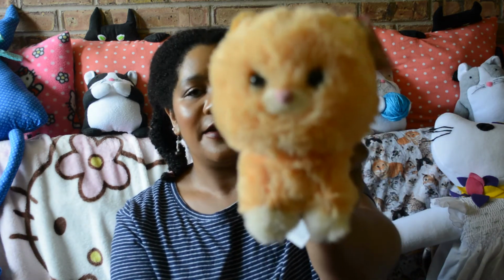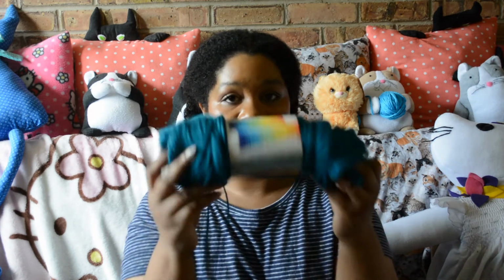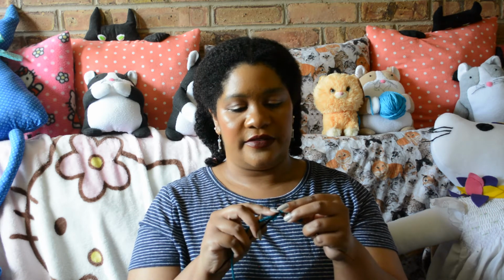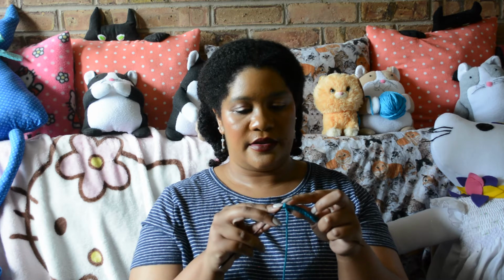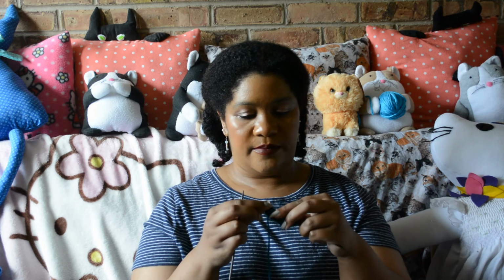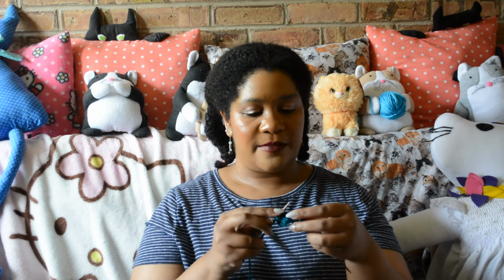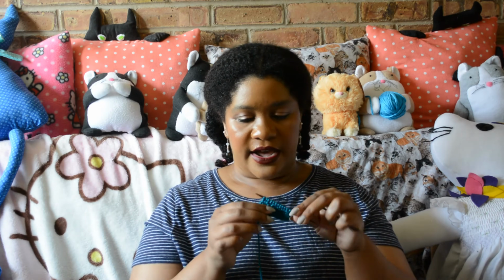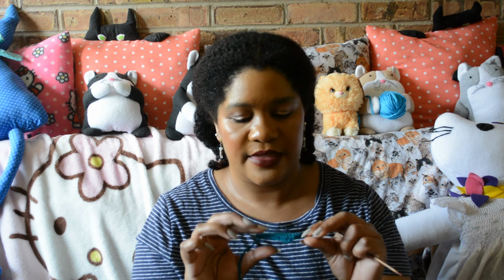Kitty Bow part 1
So, I bought myself a new friend! Help me name my ginger kitty! Also, it wouldn’t be mine without a cute collar. I’m whipping up a bow. Let’s knit!

Future KAL: Mitt the Family by Neish Design (FYI—All sales for the month of June on Neish Design’s page will be donated to charities and organizations that support the Black Lives Matter movement)

Ladies Who Create
N. Masani Landfair